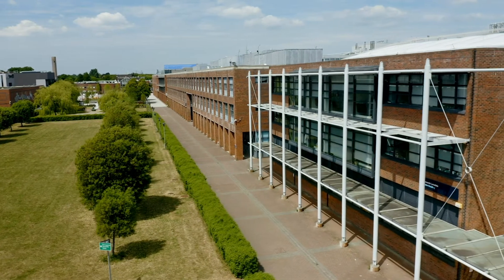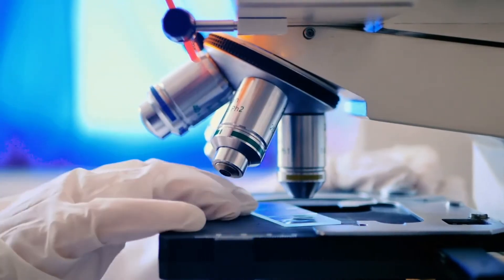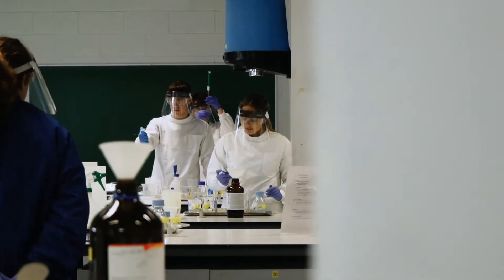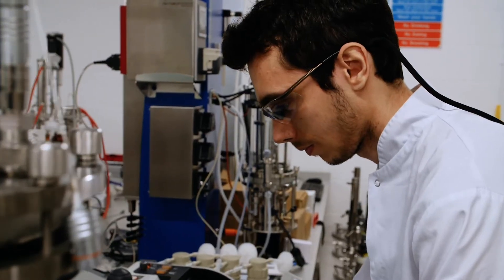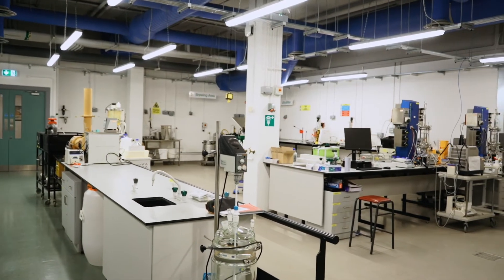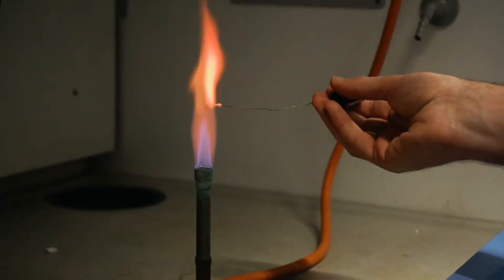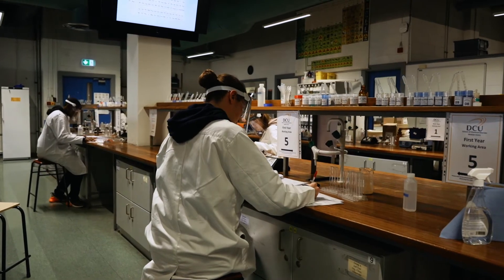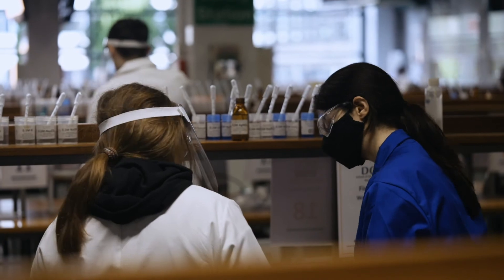DCU School of Biotechnology and School of Chemical Sciences Teaching Labs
Overview of teaching and research labs in the School of Biotechnology and School of Chemical Sciences, as well as courses and subjects taught here.